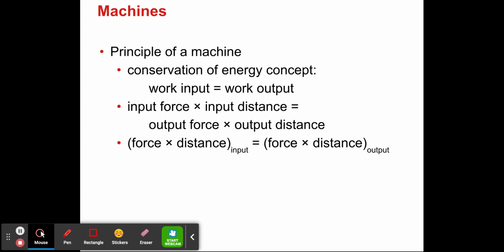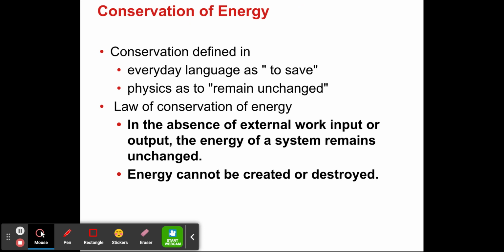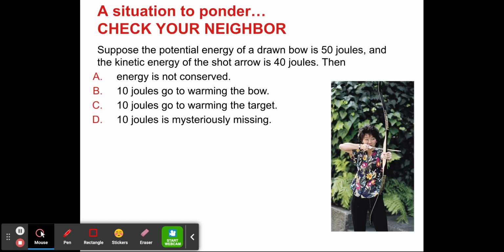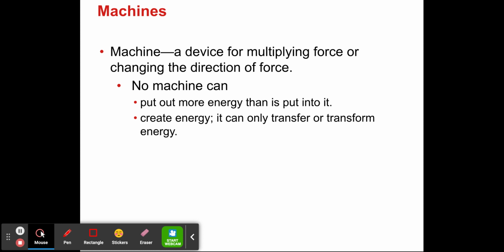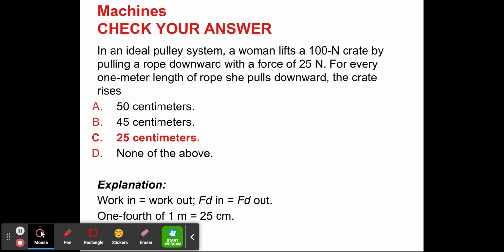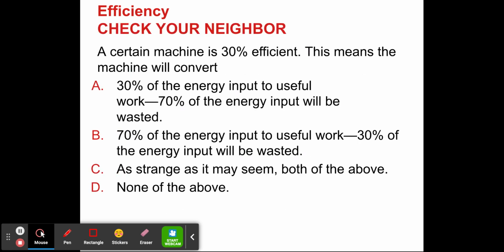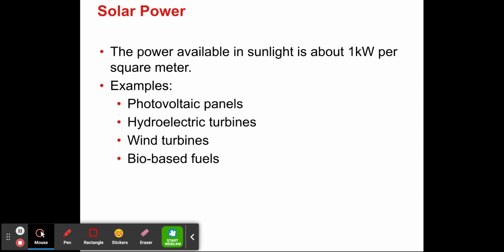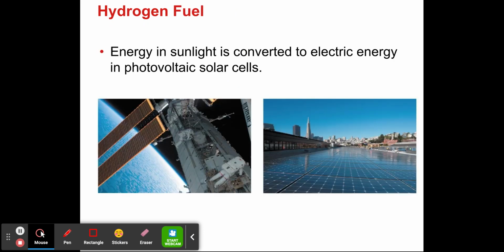Unit 3: Machines, Efficiency & Energy Sources